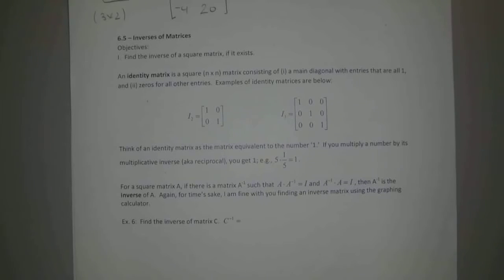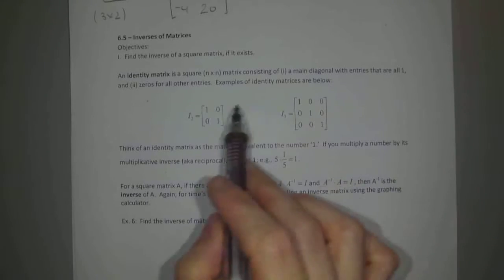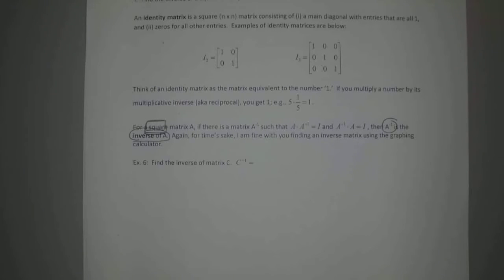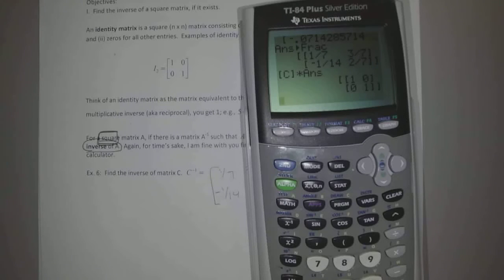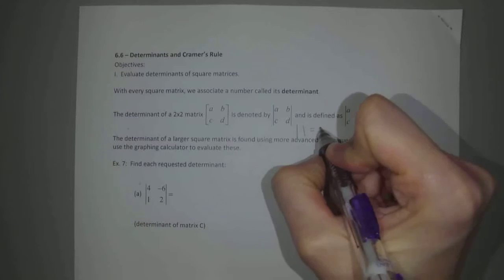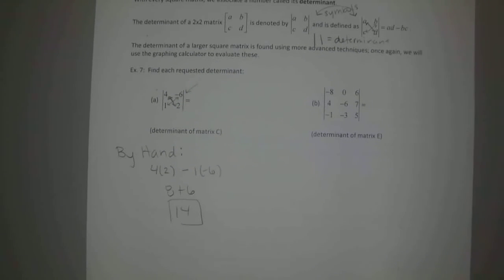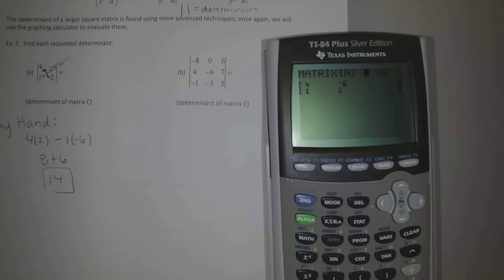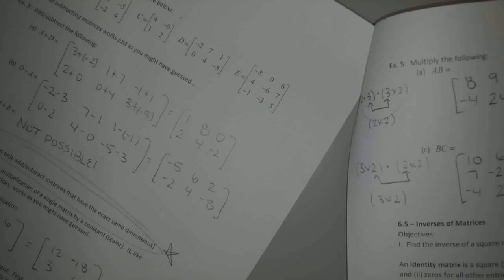MATH 131 - 6.3-6.6 Video Lecture - Part 2